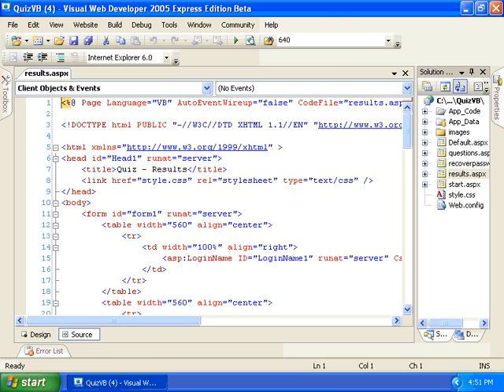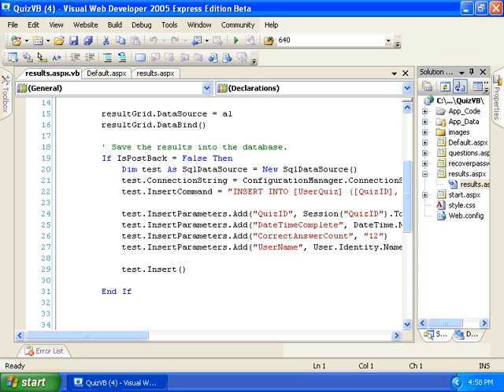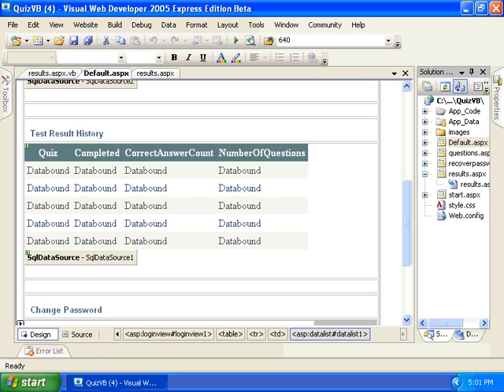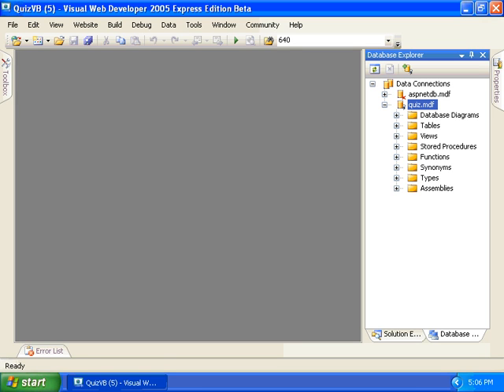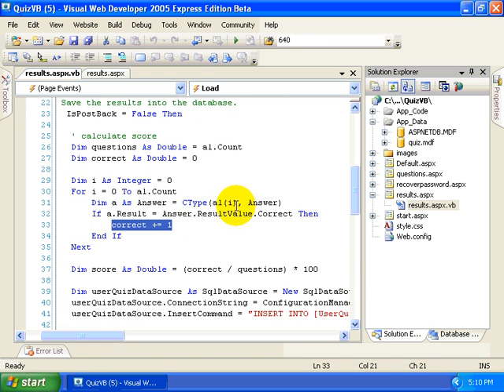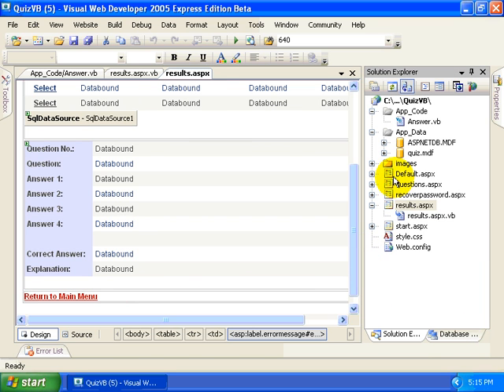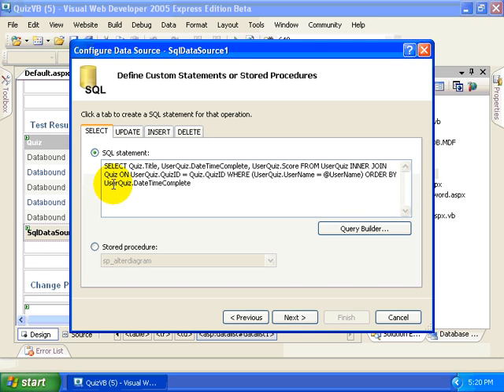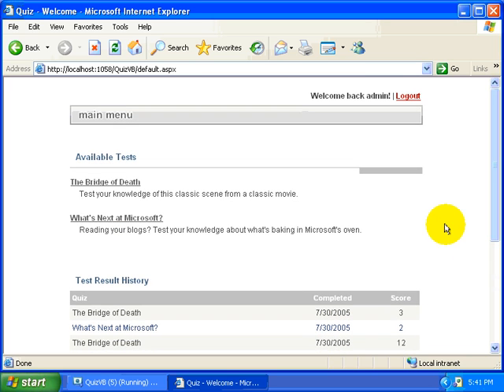13 - ASP.NET 2.0 Quiz Engine Project - Refining Application Functionality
13 - ASP.NET 2.0 Quiz Engine Project - Refining Application Functionality